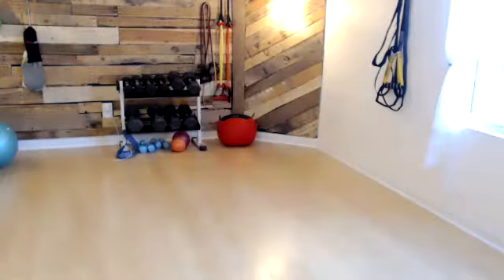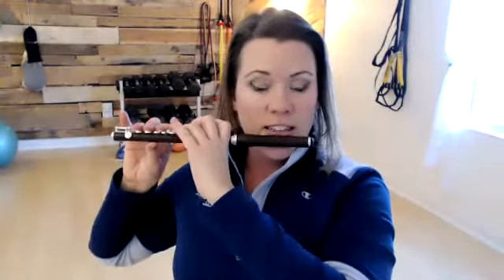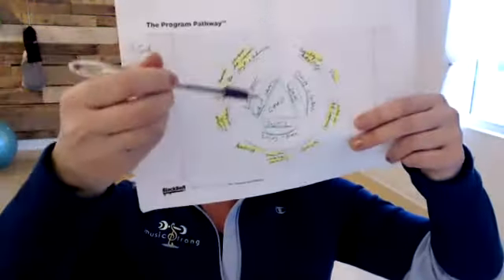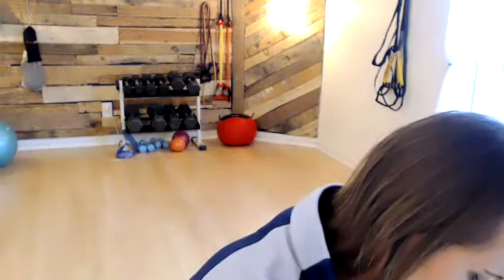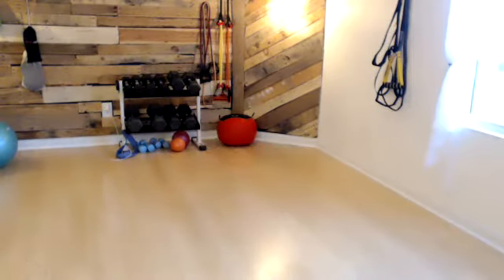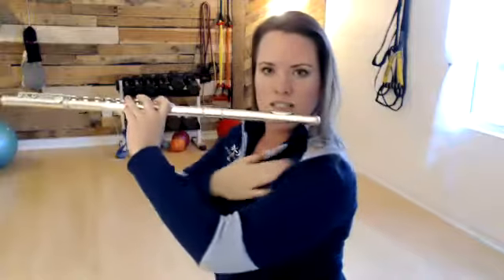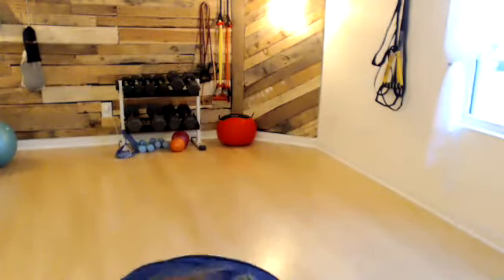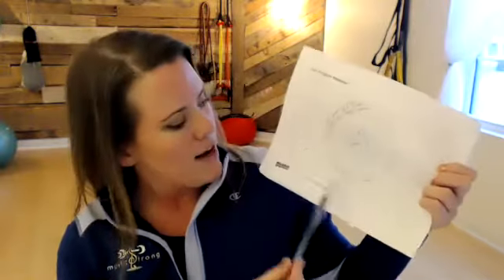3 Steps to Prevent Injury and Have a Longer Career as a Musician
How to avoid injury and increase the longevity of your playing career and the 3 core problems that stop most musicians from getting there.
When you've watched it, if you'd like to find out more, comment "Fitness" and I'll get you all the details.
CANNOT tell you guys how excited I am about this!!